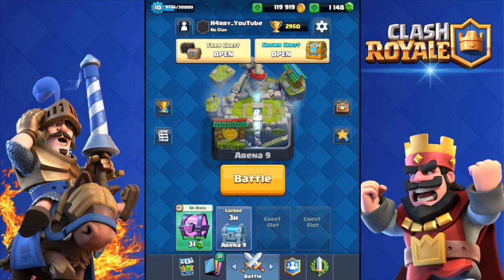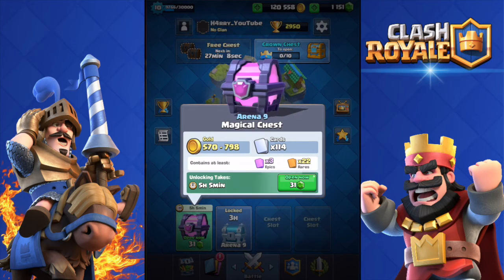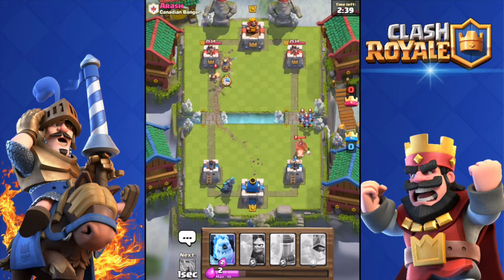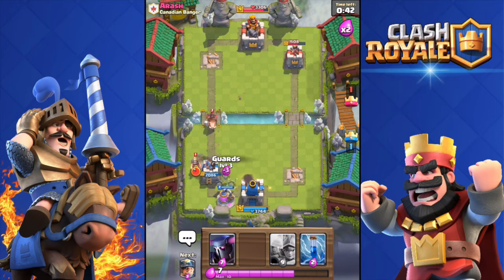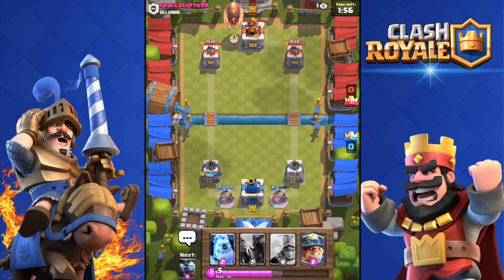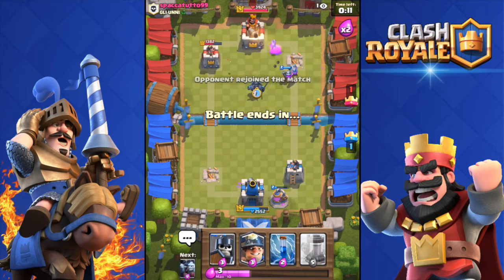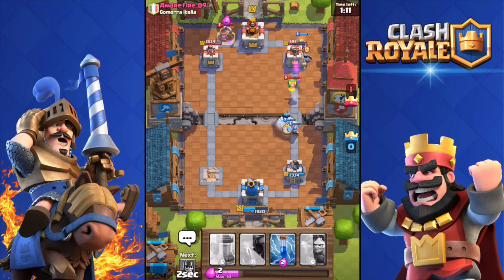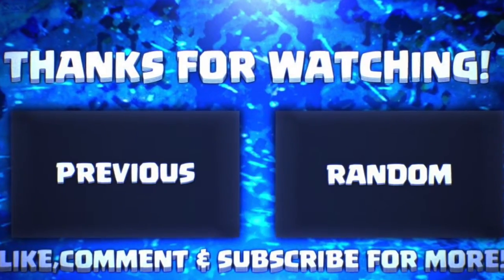FREE ICE GOLEM! HOW TO GET NEW CARDS IN Clash Royale! ICE GOLEM GAMEPLAY & DECK!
New Clash Royale card! New Ice Golem Gameplay! How to get Ice Golem, new ice golem, best ice golem deck, how to use ice golem, new cr card, new clash royal card, new clash royale cards, new legendary cards, new cr update, new clash royale update october 2016

Clash Royale